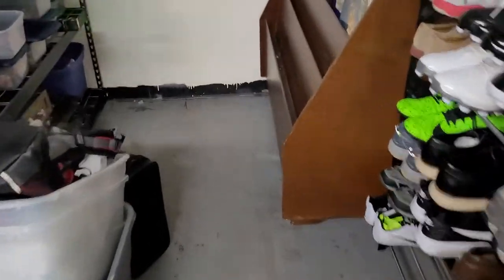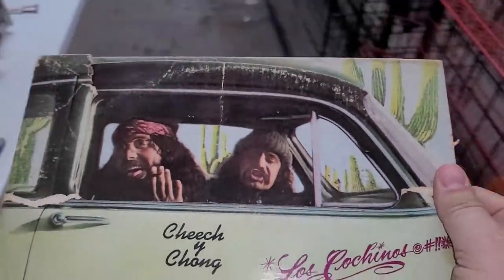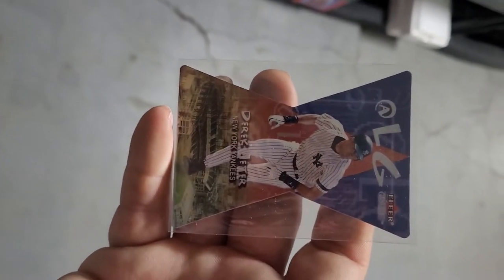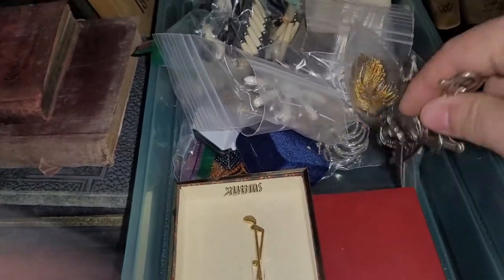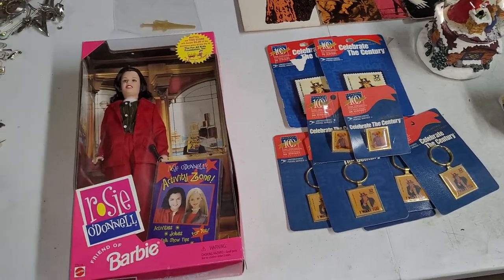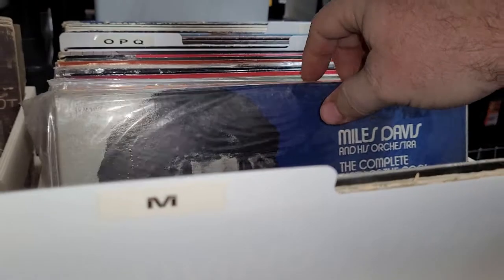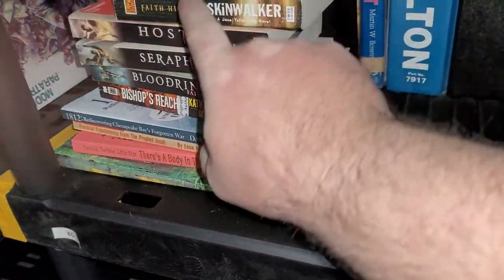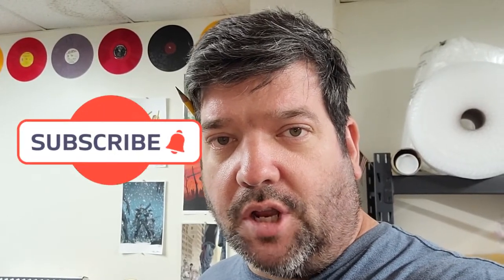What Sold on Ebay Weekly Update From Estate Sales & Storage Units I Won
Finally able to get this video out, been a crazy week.  This is what sold from March 22nd -28th 2021